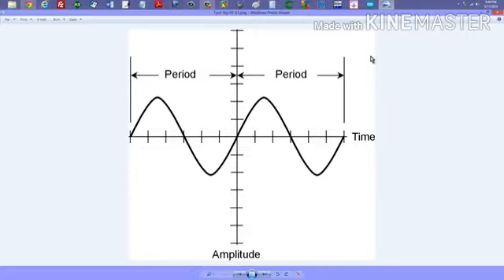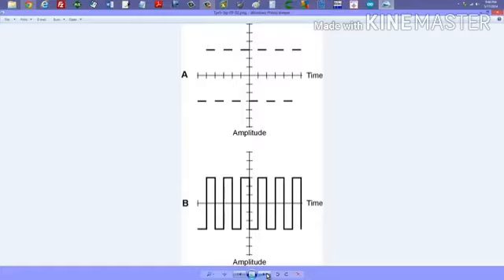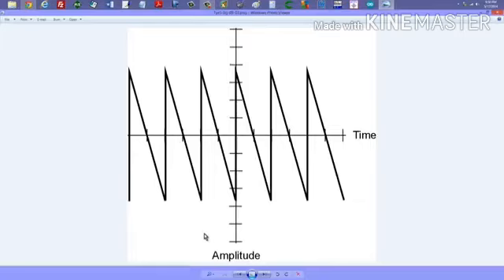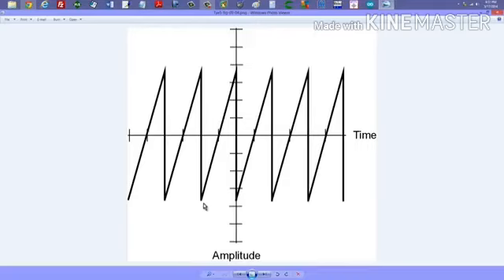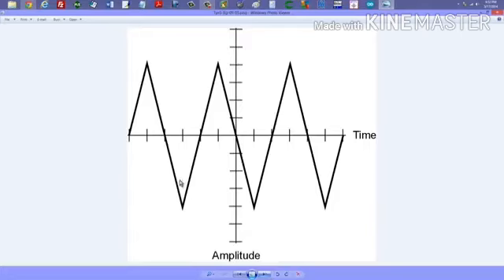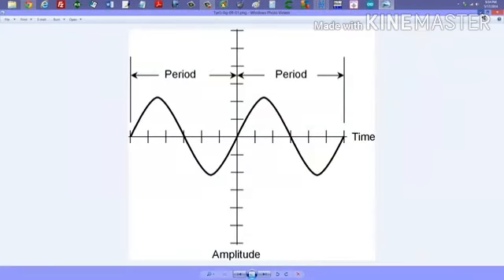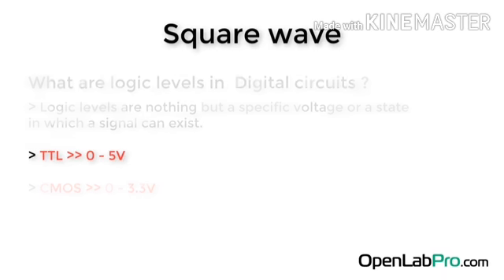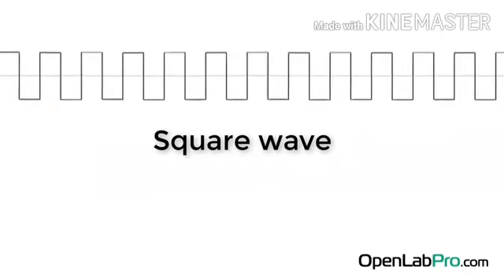AC circuit lecture 13